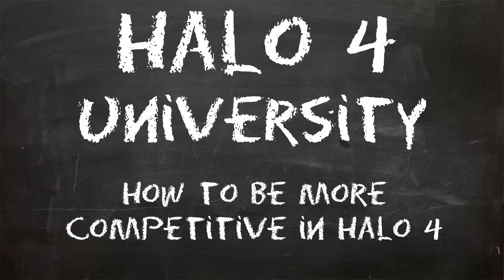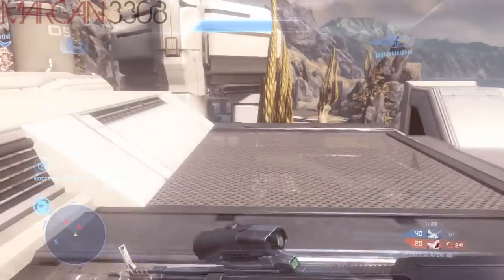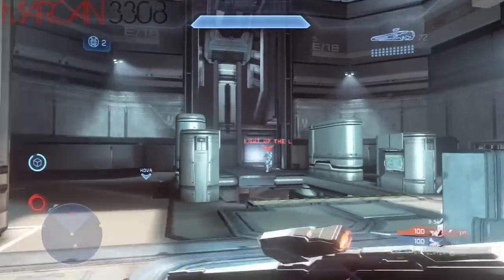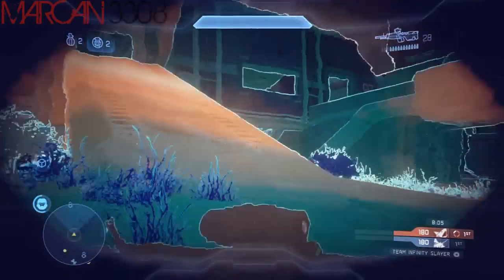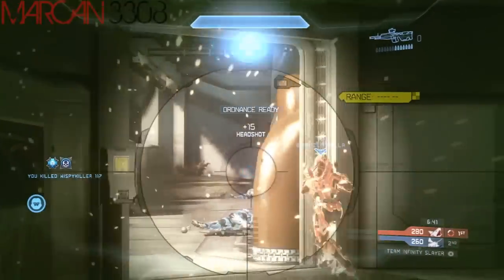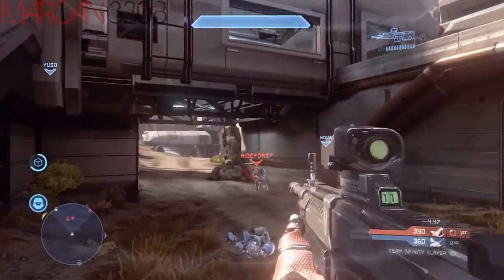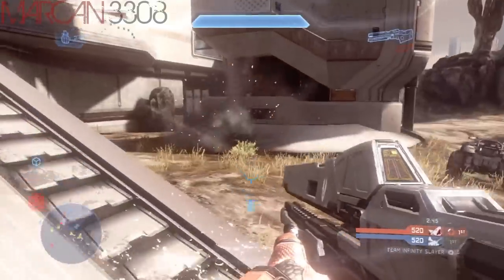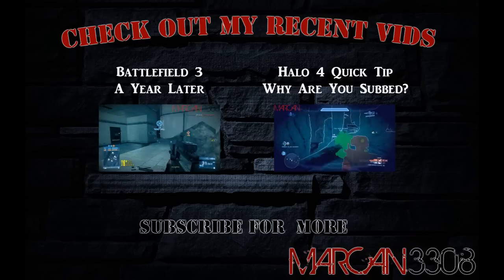Halo University | A Guide To Halo 4 Multiplayer | Episode 4 | Promethean Vision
What up guys. In today's episode of Halo U, I breakdown Promethean Vision, and why I think it is the most useful Armor Ability in Halo 4.